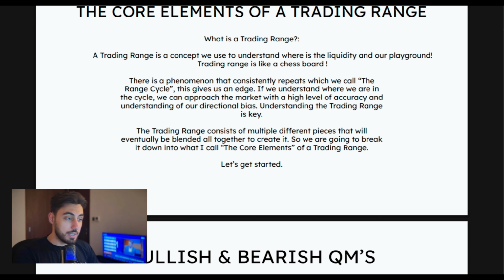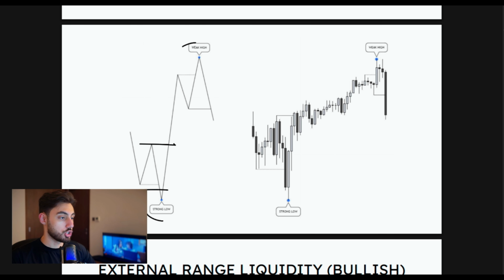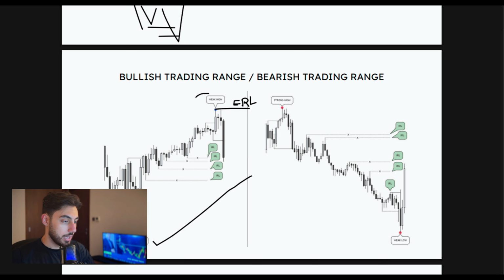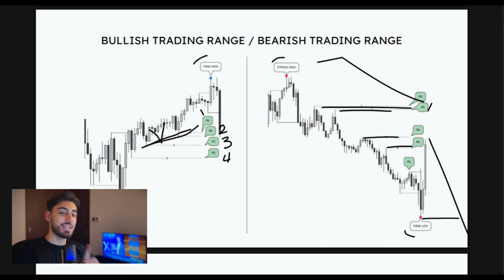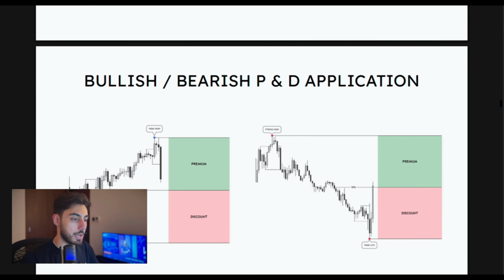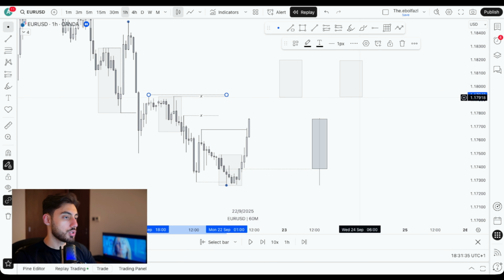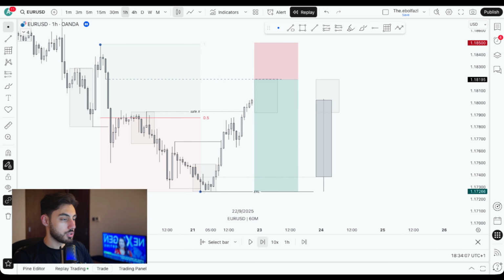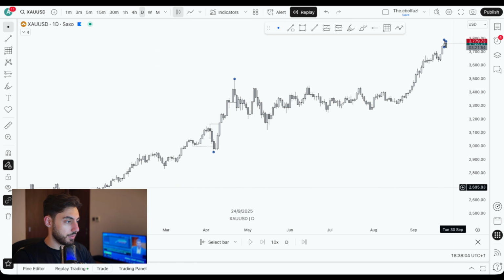ULTIMATE Ranges and Range Traps Guide! (So You Can Trade Like the Pros)